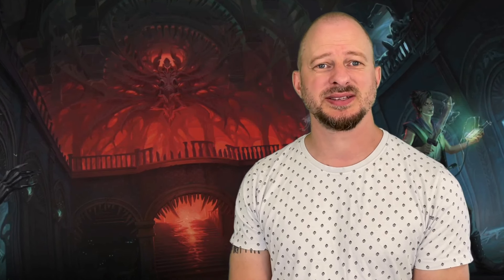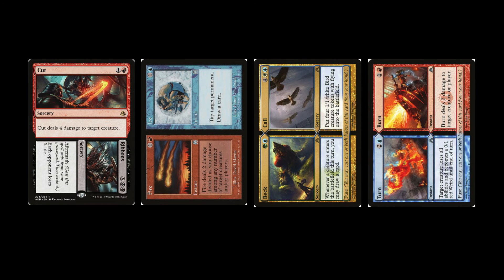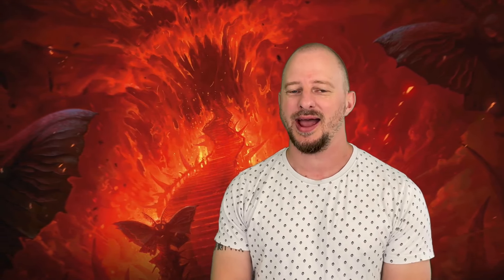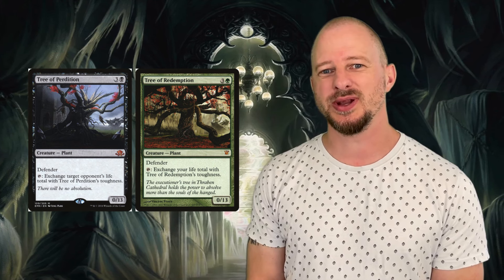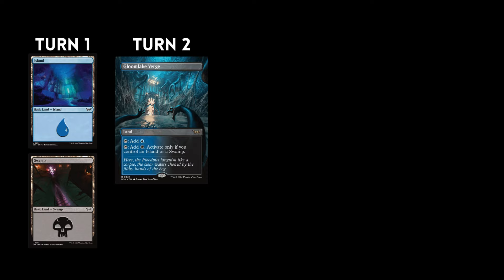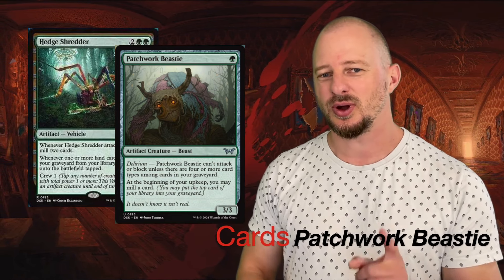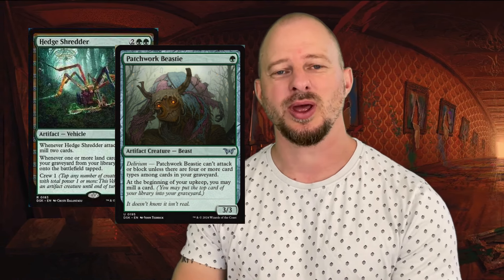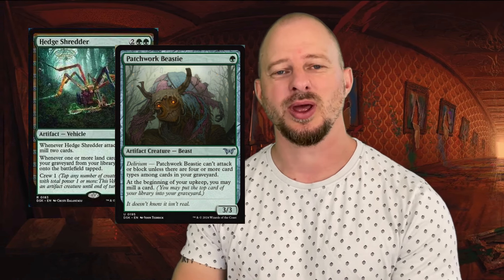MTG| Duskmourn: EPIC Cards, Mechanics & Combos!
Magic the Gathering's next standard release Duskmourn, House of Horror is turning out to be quite the power house release, with a ton of strong cards, even in the common and uncommon rarity!
The rare land cycle, the Verge Lands, might be as close as we are getting to Dual Lands without a reprint, and they don't even come into play tapped!
Check out the awesome spoilers, cool mechanics, and tips for power combos in Duskmourn!

Thank you to our YouTube Channel Members!
@Sorcery Gambler's Club
@Lain Fowle
@TwoTwo Zombie
@Magus of the Packs
@Cody McCarthy
@Michael Nielsen
@Inept Card Collector
@Uwe Schumacher
@J E
@Mattias Frisk Art
@Erik Vail
@John Ca

@All Things Contested Realm Podcast
@Andrew Mason
@William van der Horst
@Howlin Haole
@Raphael Dordeins
@Mathias B.